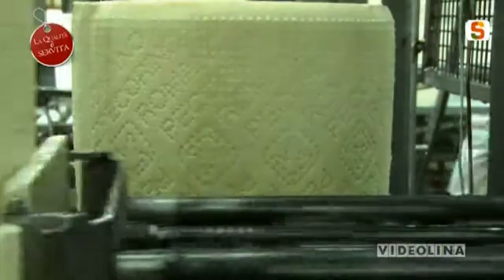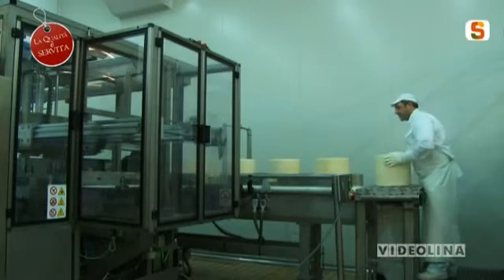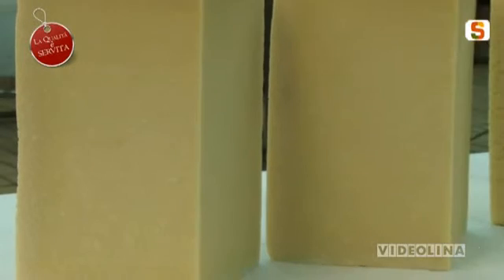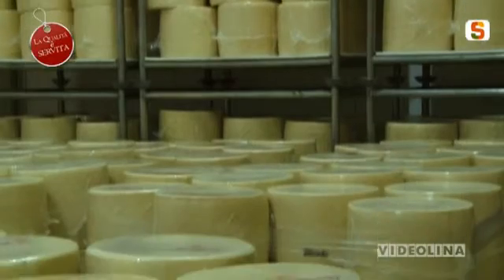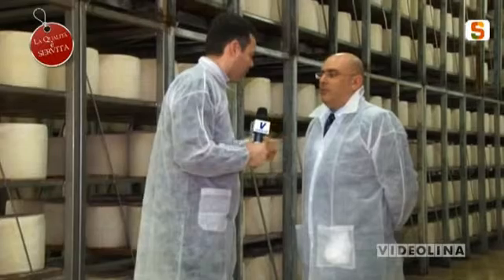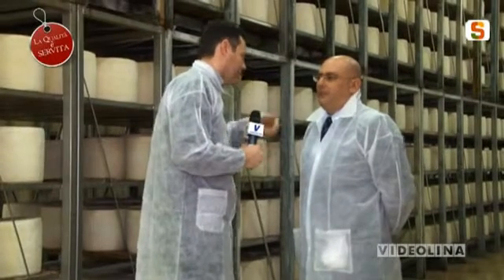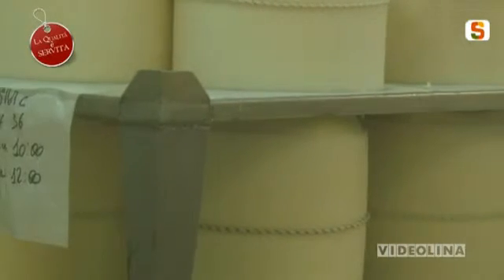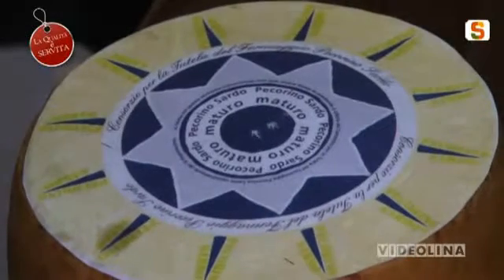la qualita e servita 3